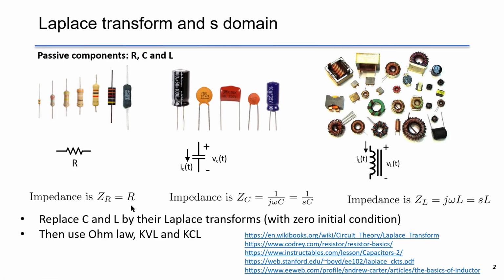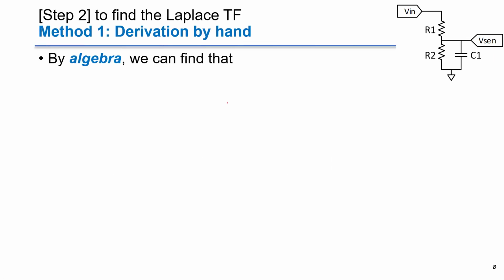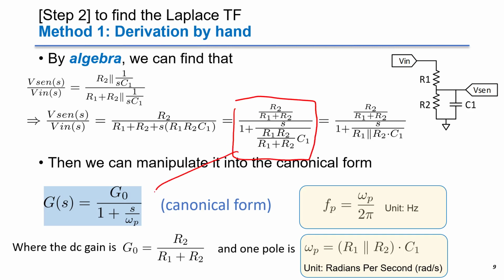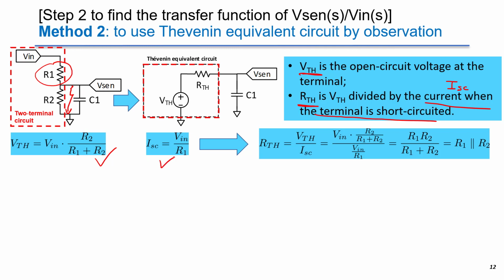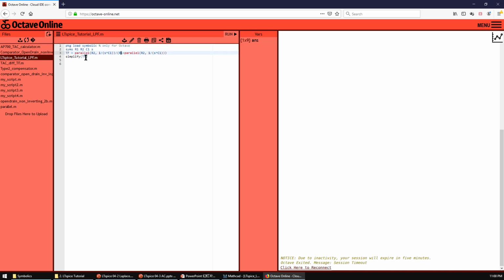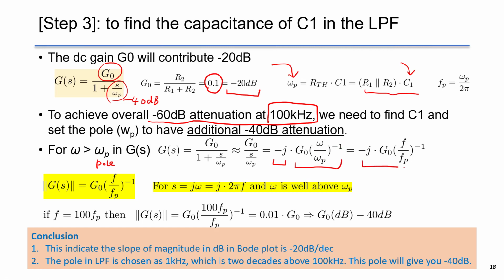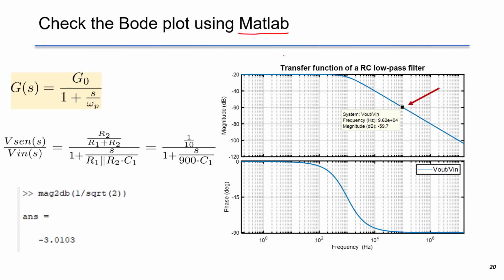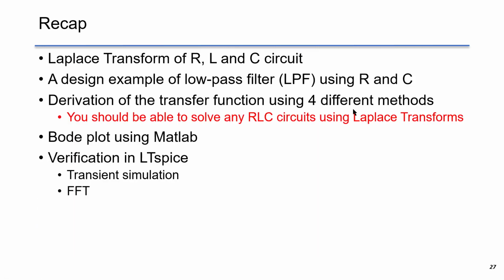LTspice: Small signal transfer function and Laplace transform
Small-signal transfer function and Laplace transform